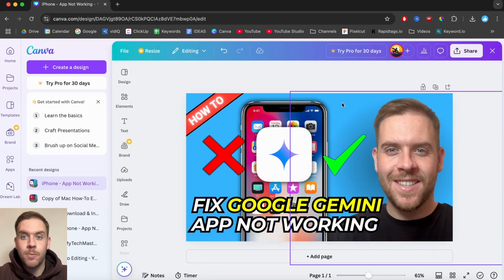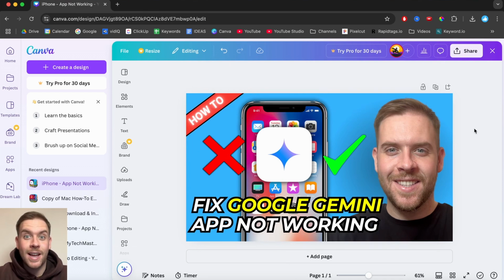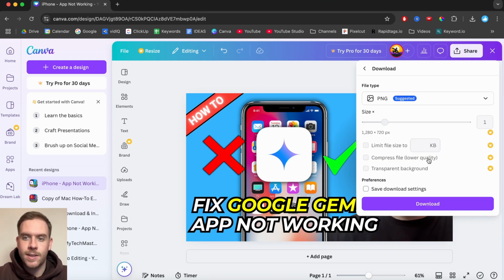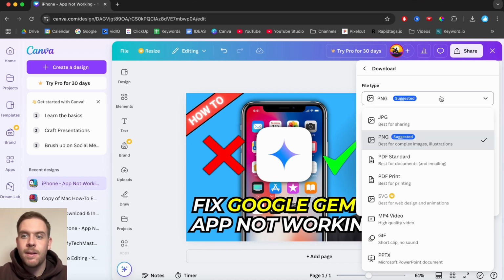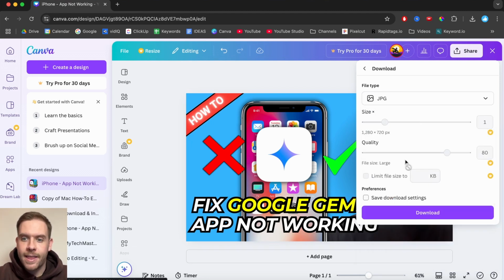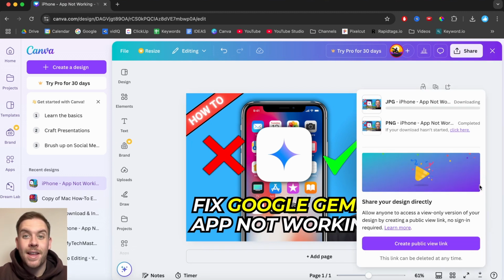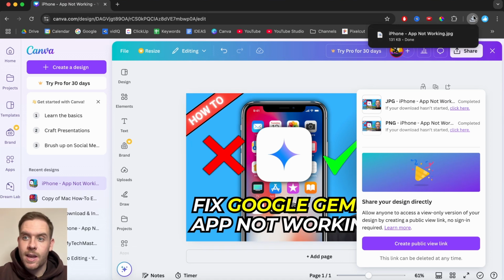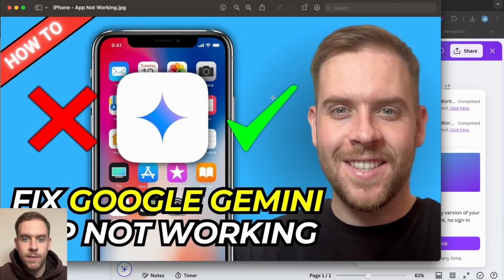How To Download As JPG On Canva (Desktop PC) Full Guide - 2025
🚀 How To Download As JPG format On Canva To Computer!

In this video tutorial, I will show you step-by-step how to save your files on Canva as JPG format and export the designs using Windows Desktop PC or Mac Devices.

If you'd like to learn how to download designs as JPGs from Canva and export projects to your desktop computer, then watch this video.